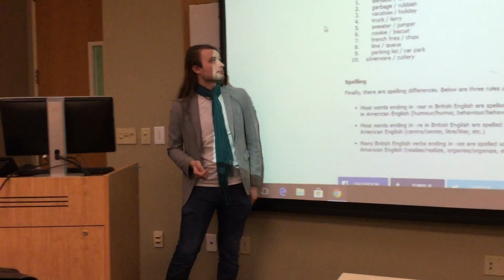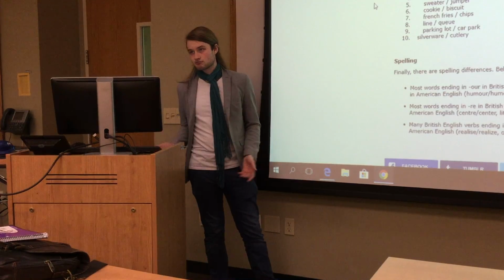Accents in the Lingua Franca